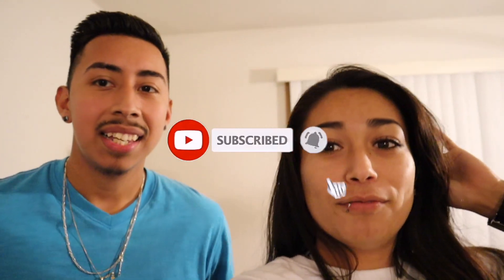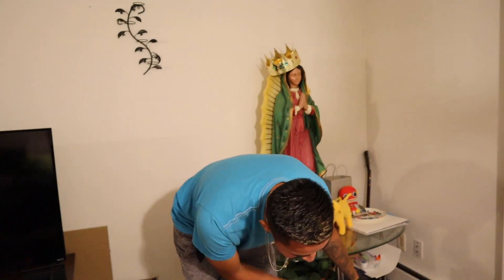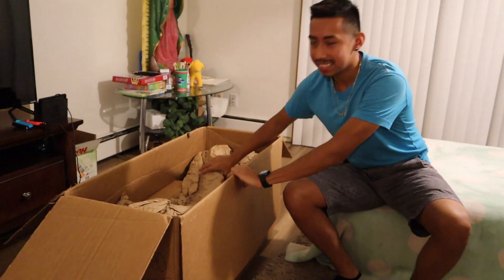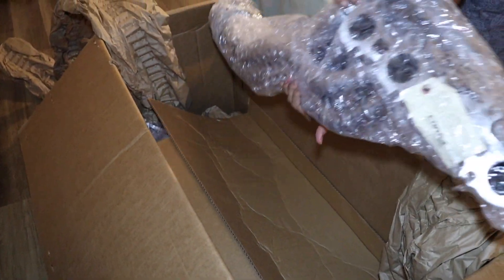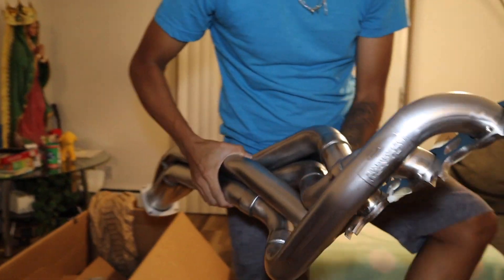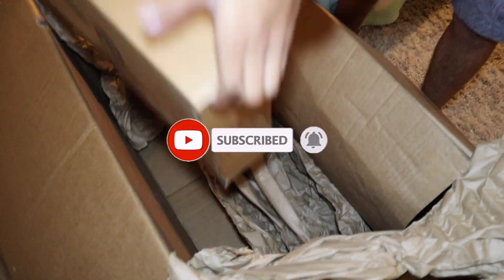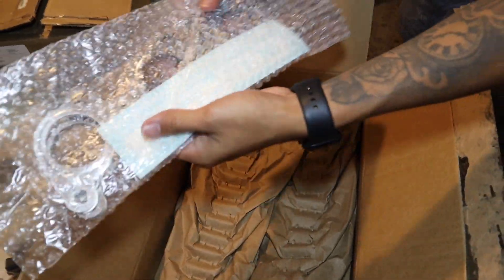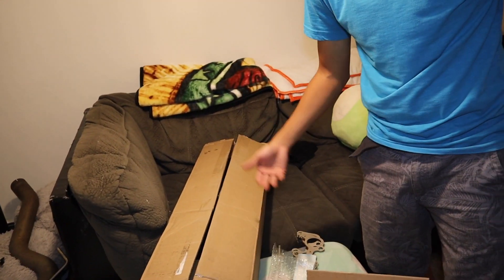UNBOXING CORSA HEADERS!!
Unboxing my new corsa headers !! i was one of the last orders ...